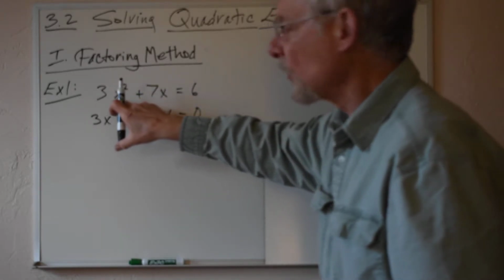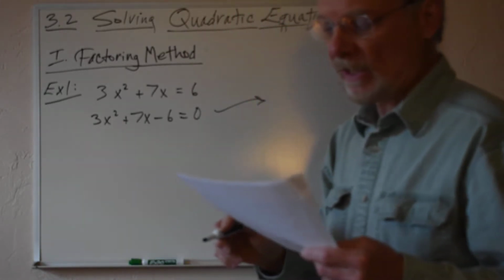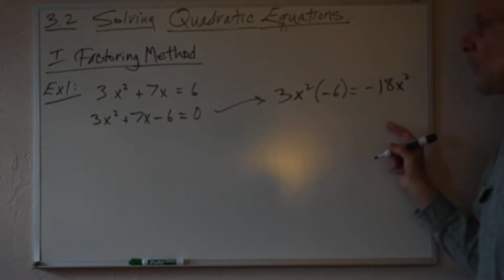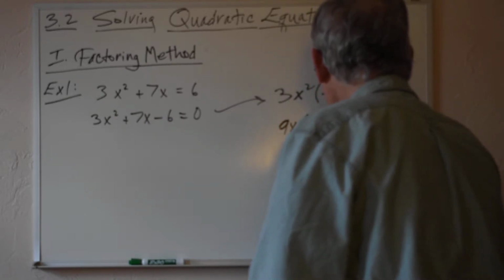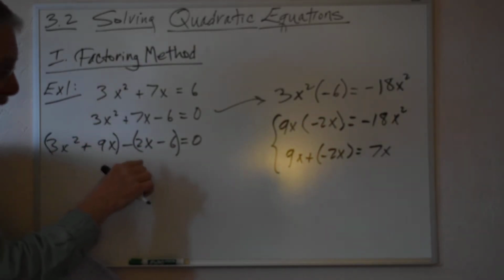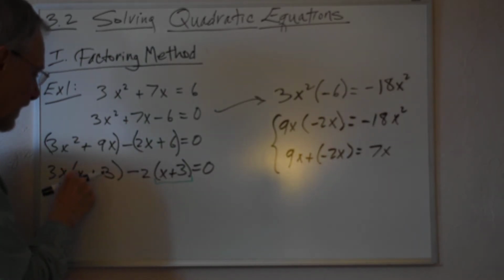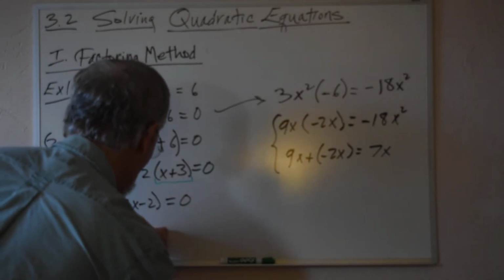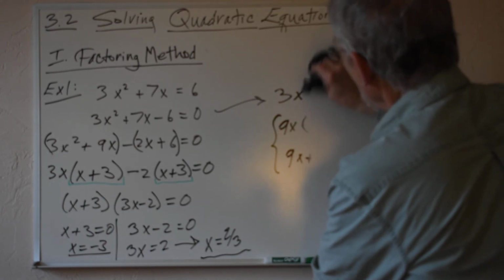Chapter 3.2 | Part 1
CCA MAT 121